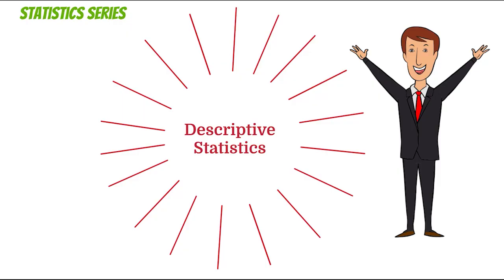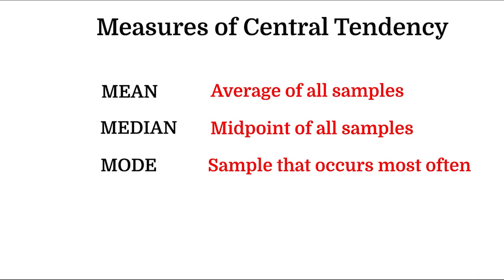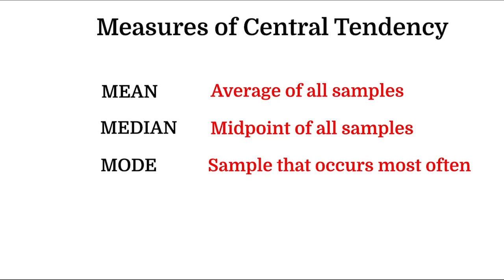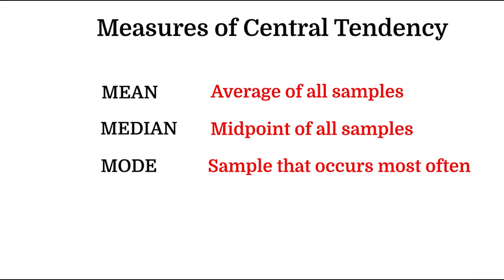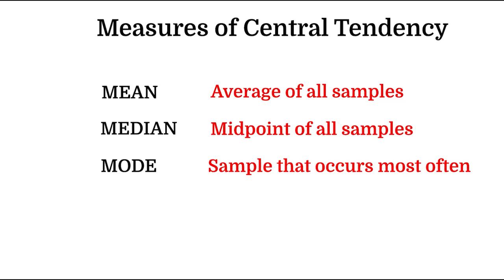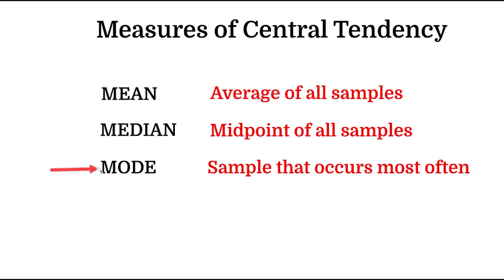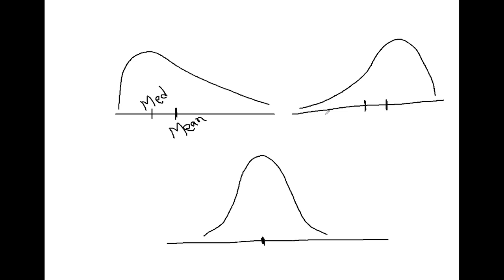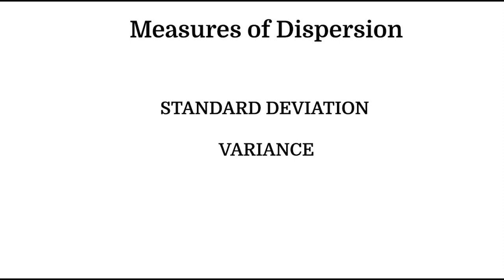Descriptive Statistics: Mean, Median, Mode, Standard Deviation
You can always go back to any textbook to memorize the equations but here my focus is to emphasize the fundamental statistical ideas and make them bite-size information for easy understanding.